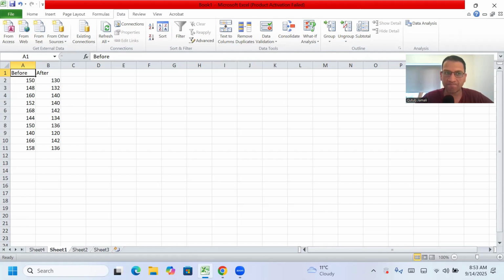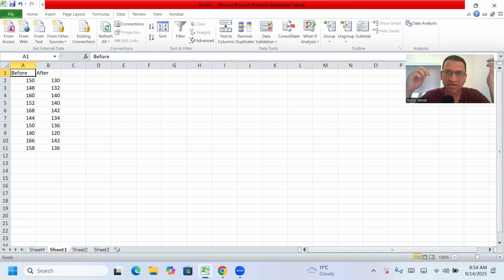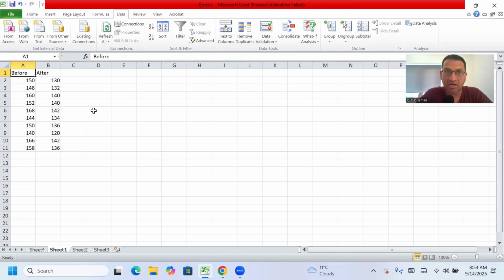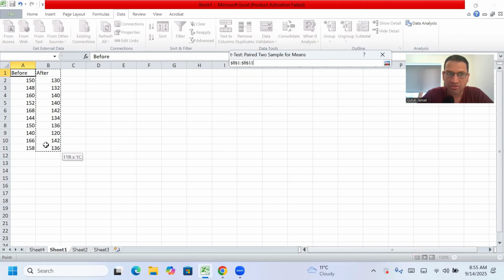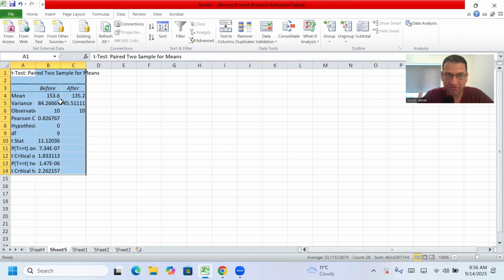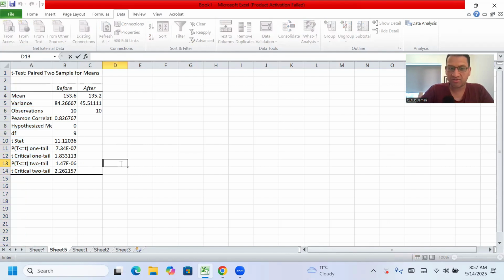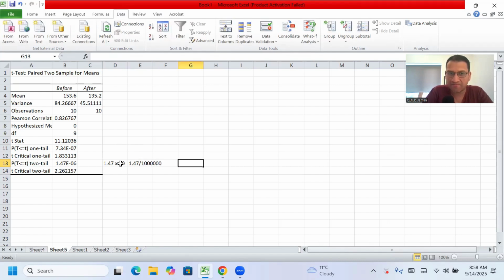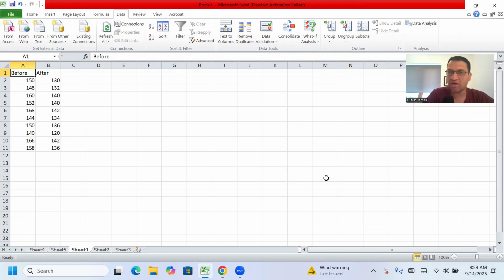Research Data Analysis: Paired t-test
This video is about doing paired t-test in excel.  Below is the link of my video on statistics decision table which provides a summary of the statistical test to be used based on the data.